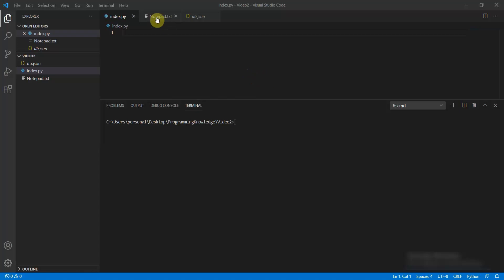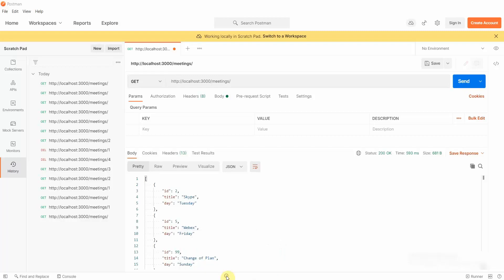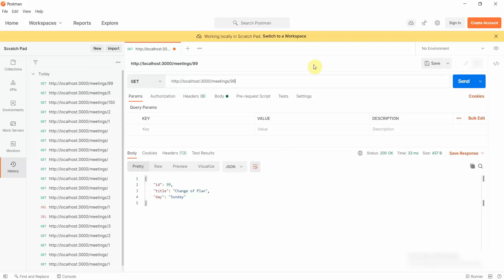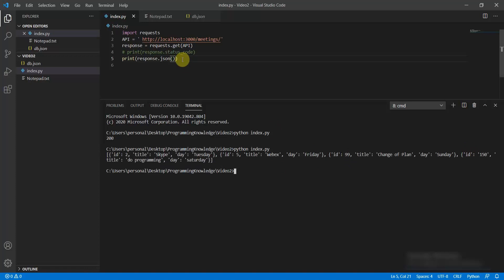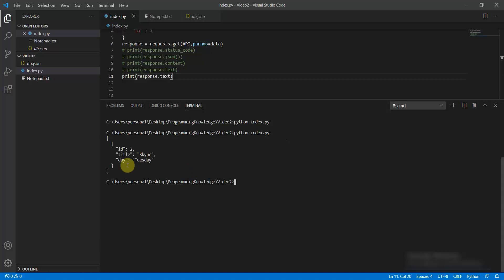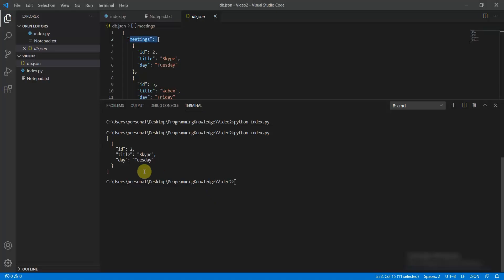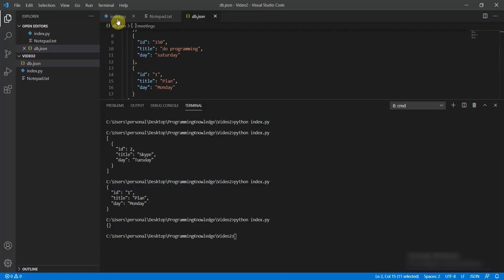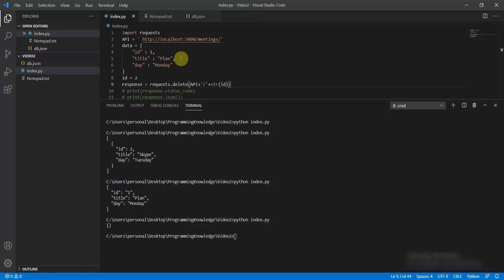Python Requests Tutorial | How To Get Started With the Requests Library in Python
In this video we will see how to Use the Requests Library in Python. The Python Requests Module helps us to send  HTTP requests to the REST server.

HTTP status code means:
1XX - Information
2XX - Success
3XX - Redirect
4XX - Client Error (you made an error)
5XX - Server Error (they made an error)